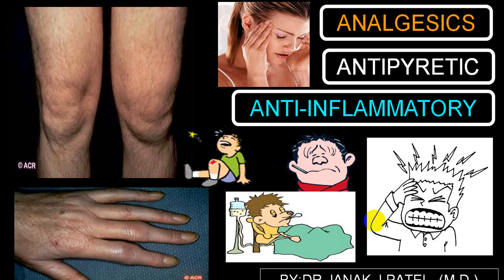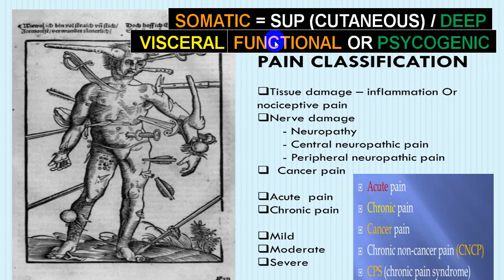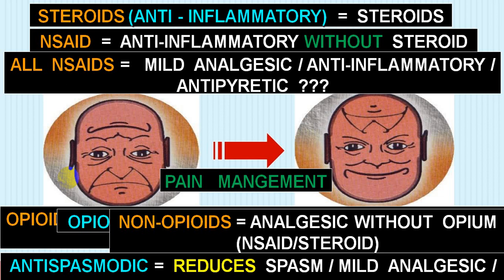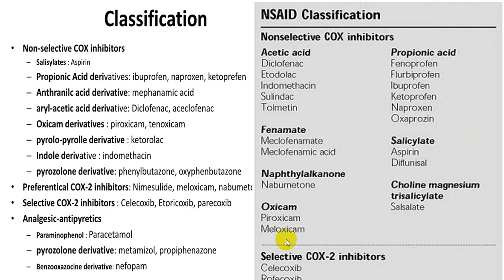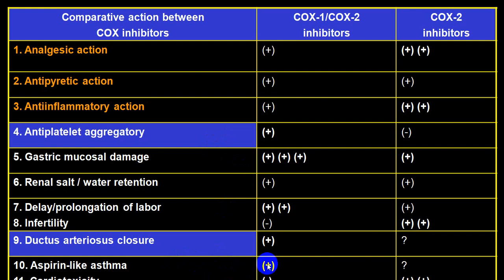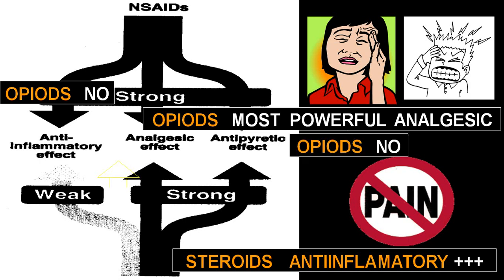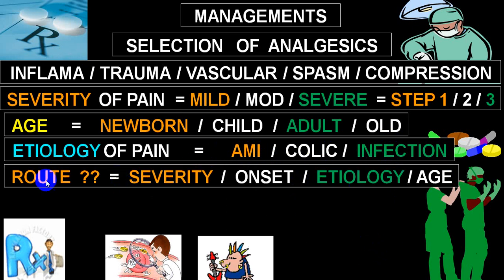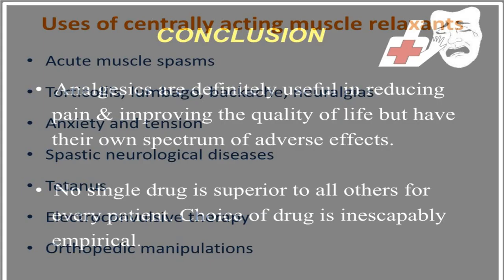PAIN MANAGEMENT AND ANALGESICS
PAIN AND IT'S MANAGEMENT ARE VERY IMPORTANT .IT WILL DEPENDES ON TYPE OF PAIN.